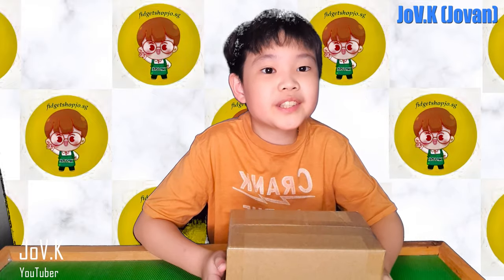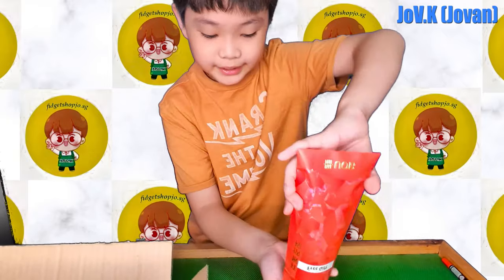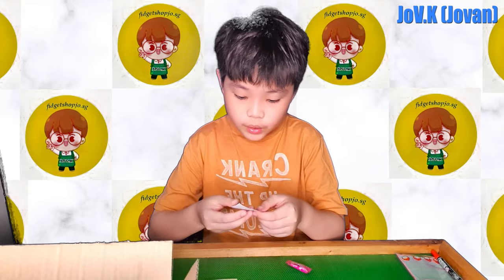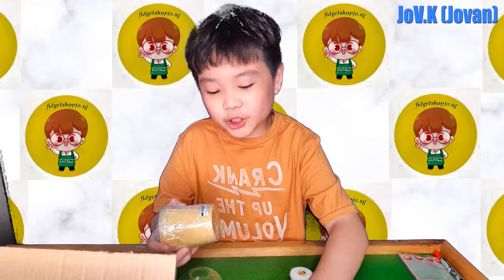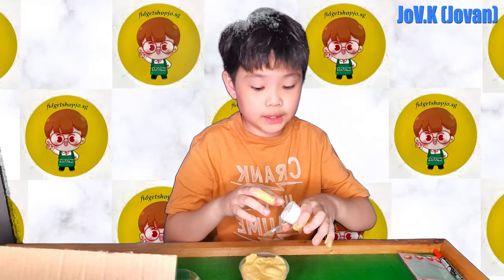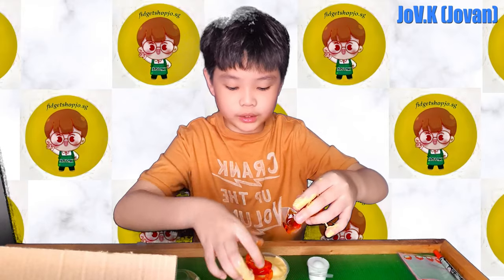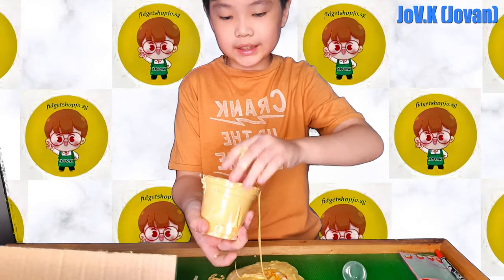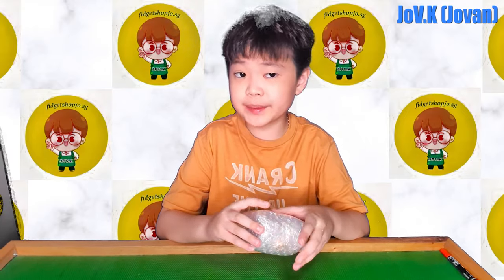SLIME UNBOXING! | SO MESSY! | By JoV.K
From: JoV.K,
Outro beat: Not Copyrighted
Nazdravi412
Benzo Effect
Iced Fries
Officer ufo1
 ►Hashtags▼
 ►Chapters▼